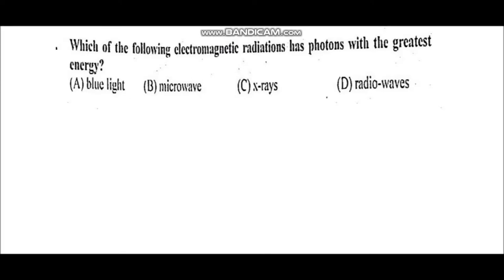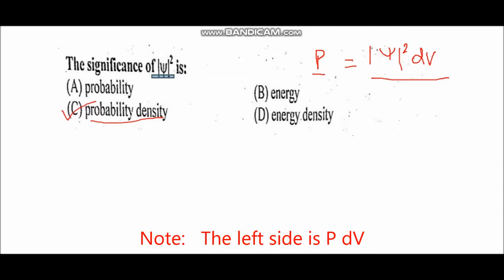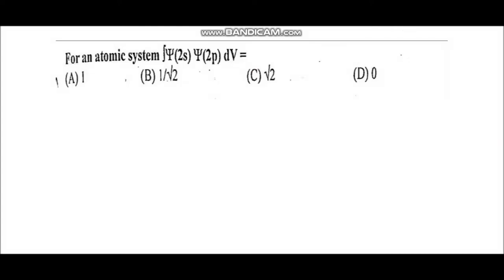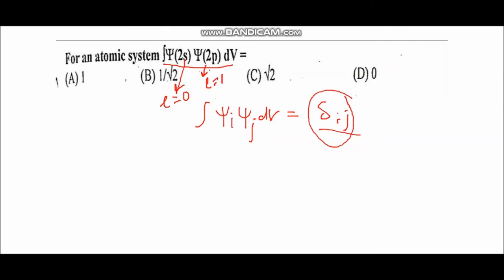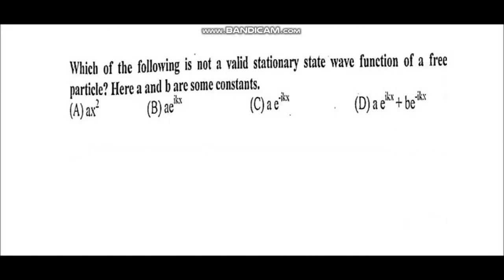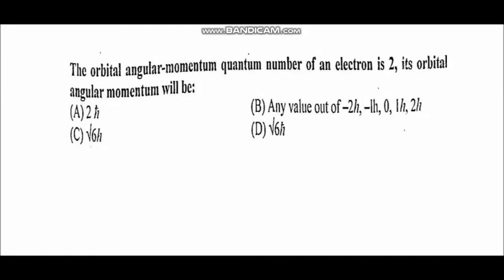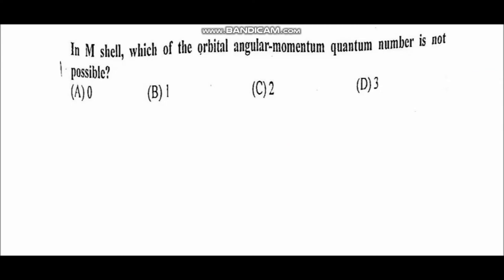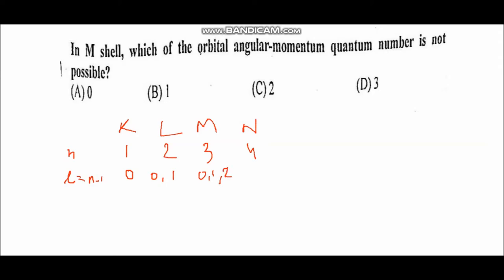Quantum Mechanics MCQs -Part 1 |Master Cadre/Lecturer/BSc Physics/MSc/Ph.D Physics Entrance|GATE/NET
In this particular video you will find  very  important MCQs on Quantum Mechanics with proper explanation of each question.

This will motivate  me to connect on youtube for long time.

You can join my telegram channel for more updates

You can get the pdf of the questions here...

BHU, DU,JNU , CUCET, PU  MSc Physics Entrance Exams.

You can also watch:

Atomic and Molecular Physics MCQs-Part 1 | Master Cadre Physics | MSc/Ph.D Physics Entrance|GATE/NET

Atomic and Molecular Physics MCQs-Part 2 | Master Cadre Physics | MSc/Ph.D Physics Entrance|GATE/NET

MSc/Ph.D Physics Entrance Exam MCQs |DU| BHU | JNU I PU I Msc Physics Lectures Physics Entrance  (Part-II)

GATE 2019 Questions | GATE PHYSICS SOLVED PAPERS| GATE PHYSICS 2019 | PHYSICS Solutions||

GATE PHYSICS 2019 | General Aptitude (1-10) Solutions

MSc/Ph.D Physics Entrance Exam MCQs |DU| BHU | JNU I PU IMaster Cadre Physics II Lectures Physics

MSc/Ph.D Physics Entrance Exam MCQs- 03 || Master Cadre Physics IDU|JAM| BHU | JNU I PUII GATE/NET

Particle Physics MCQs-Part 1 | Master Cadre Physics | MSc/Ph.D Physics Entrance Exam |B.Sc Physics|GATE/NET